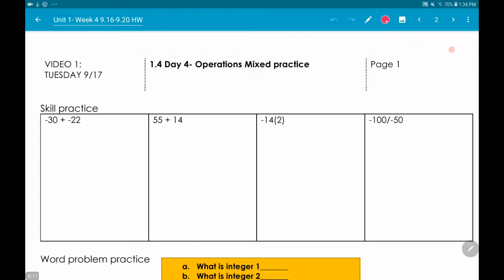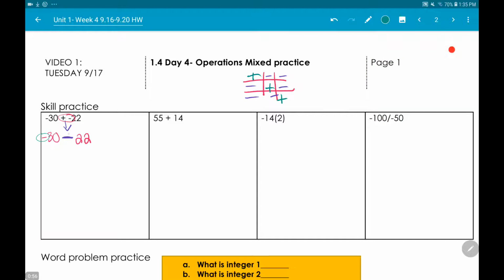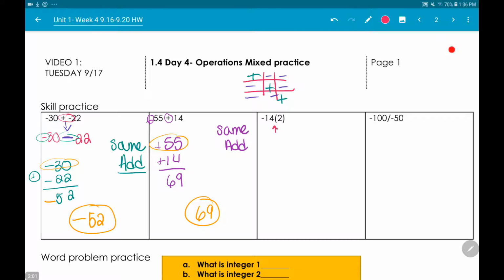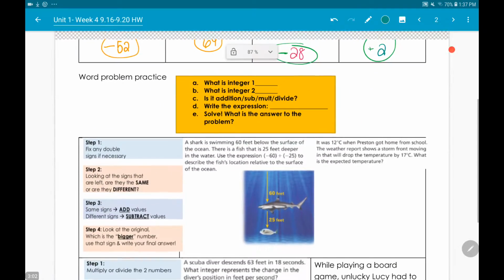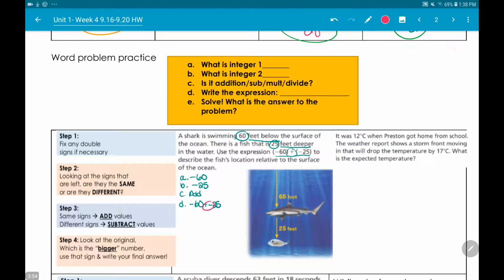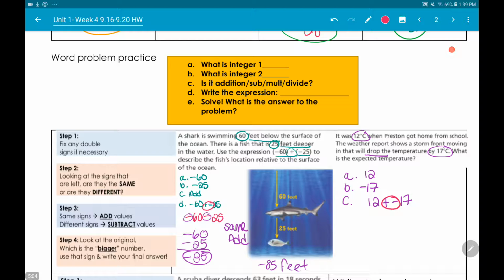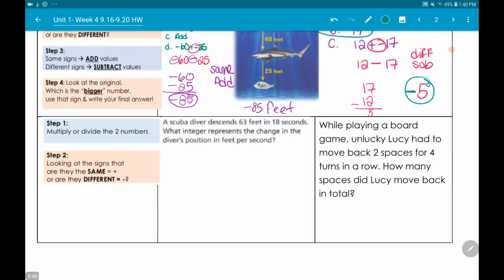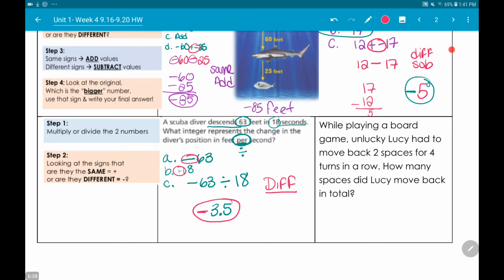1.4 day 4- operations with integers